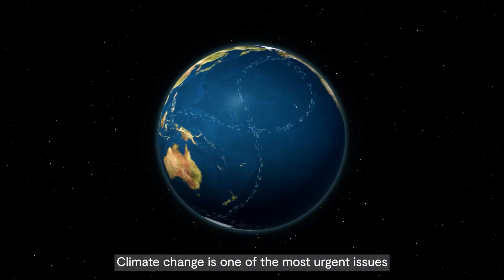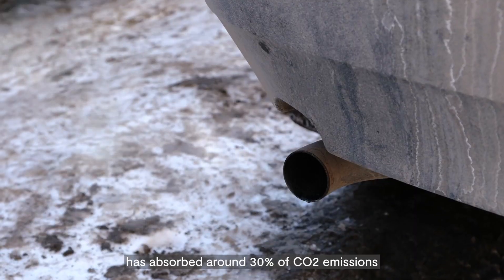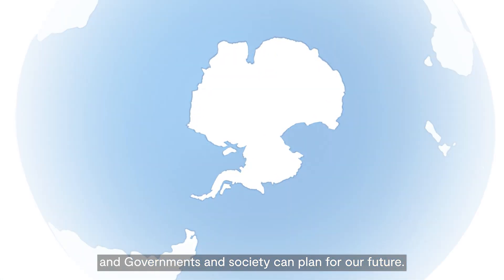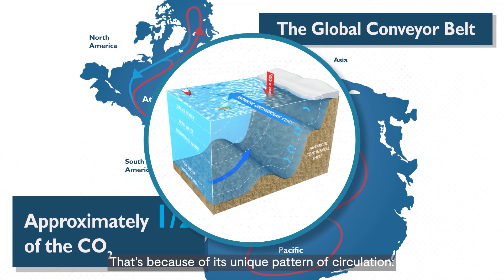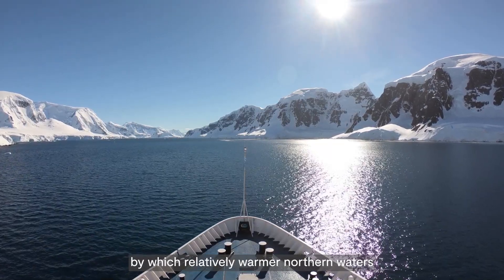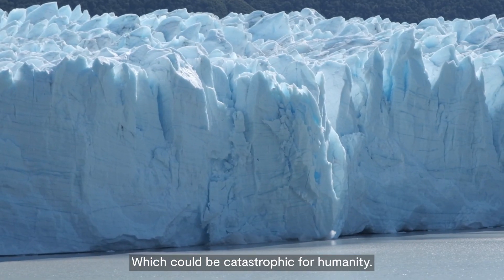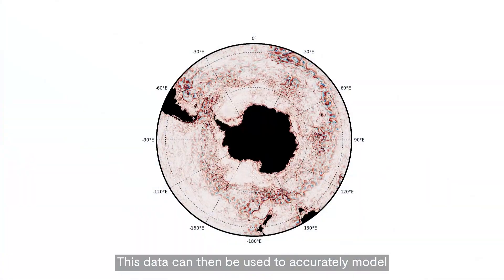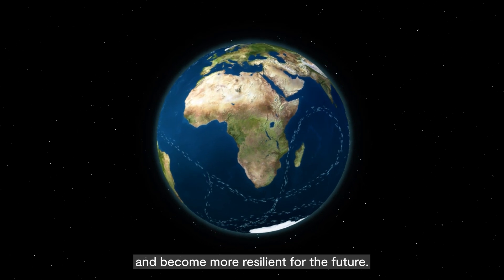The Ocean Driving the Climate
Scientists are working to improve understanding of how our oceans work to improve climate predictions and enable Governments and society to plan for the future. It is critical we observe and monitor the Southern Ocean in order to understand its unique role in affecting climate change.

Ocean Regulation of Climate by Heat and Carbon Sequestration and Transports (ORCHESTRA) Project